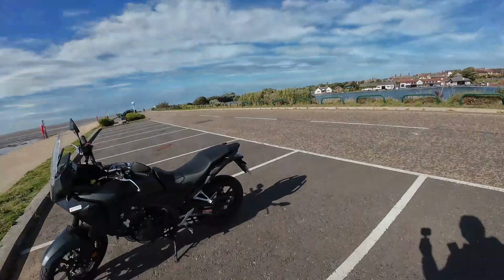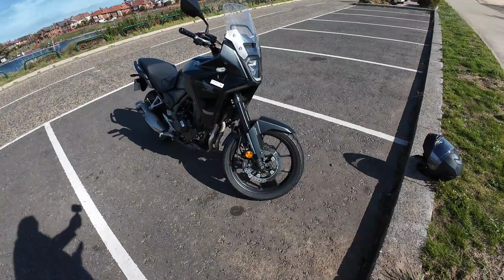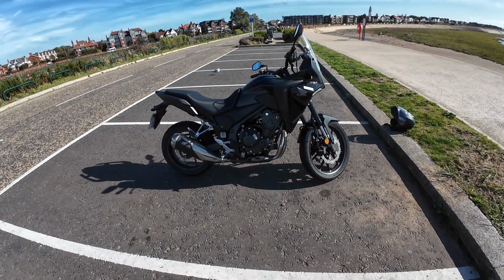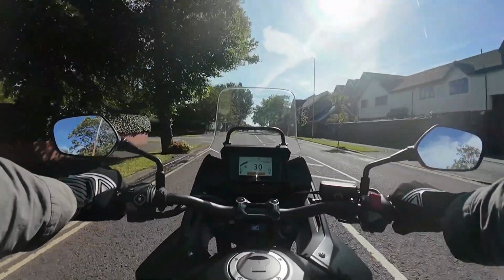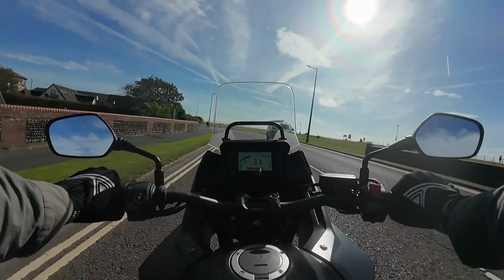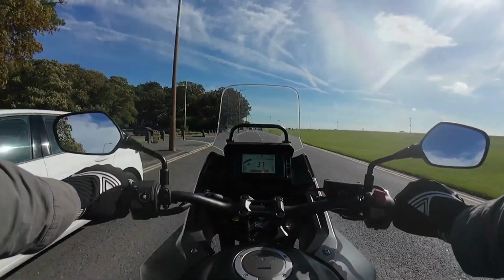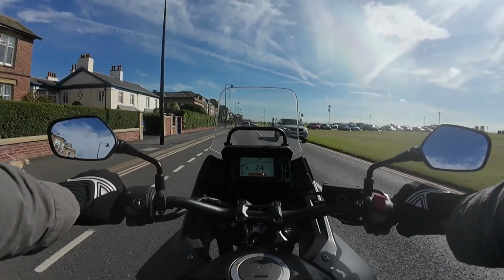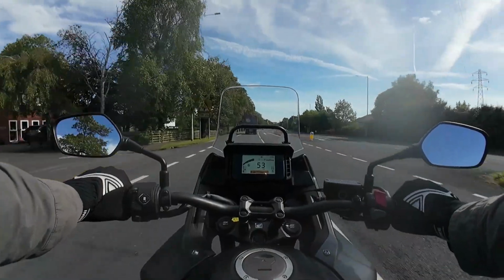Honda NX500 Review – Better Than the CB500X?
In this video I take the new Honda NX500 out for a ride and share my honest thoughts. I used to own a Honda CB500X (70 plate), so I was really interested to see how the NX500 compares.

I talk about comfort, handling, brakes, the new TFT screen, wind protection, mirrors, and of course how it feels on the road. Overall, I was surprised by how much it’s improved over the CB500X – even though I loved that bike too.

If you’re thinking about upgrading from the CB500X or just want to know what the NX500 is like to ride, hopefully this helps!